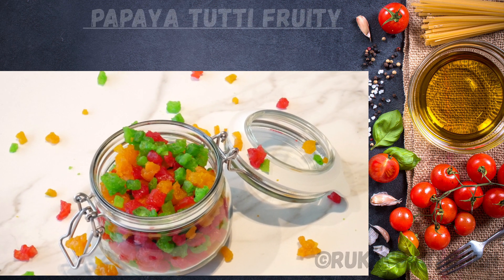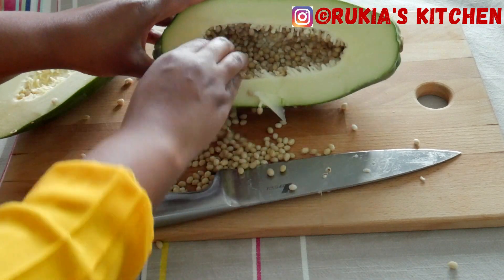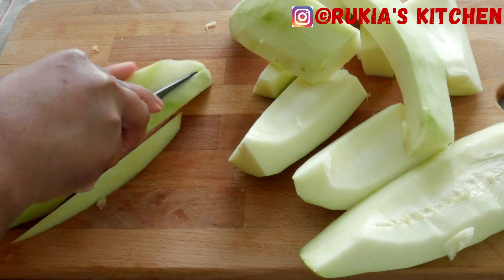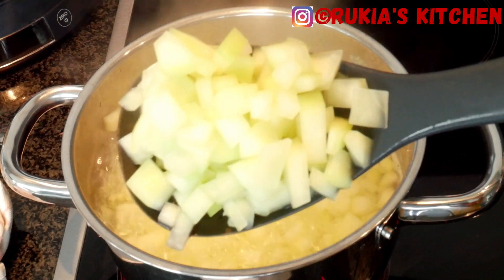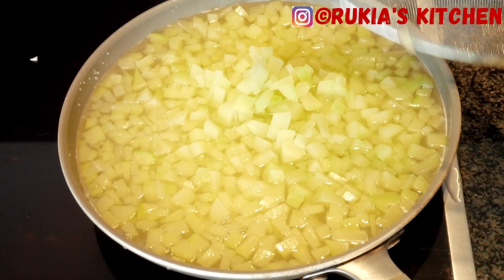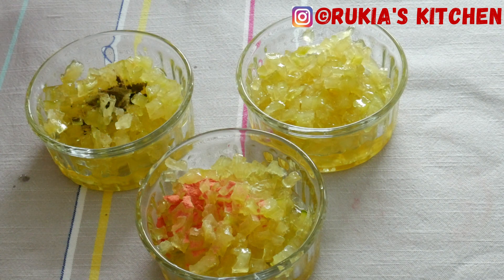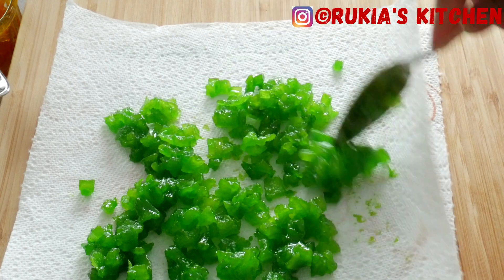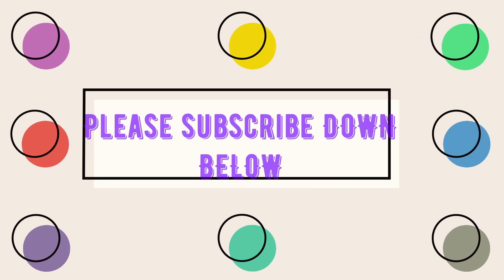Tutti frutti | Tutti fruity recipe | Homemade papaya tutti frutti .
Cookpad: Rukias kitchen

Swahili video press the link ➡️ Tutti frutti | Jinsi yakutengeneza tutti fruity za papayu za kupambia keki na desserts .

Ingredients:-
Raw Papaya
Food colouring:red,green,orange
Sugar 1 3/4 cup
Water
Vanila essence 1/2teaspon